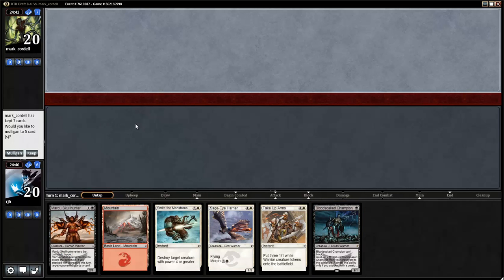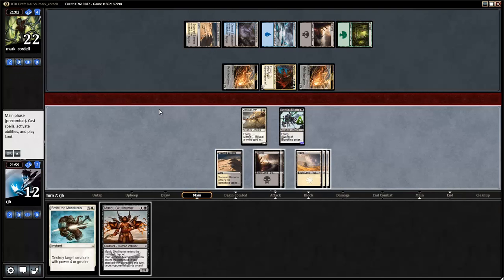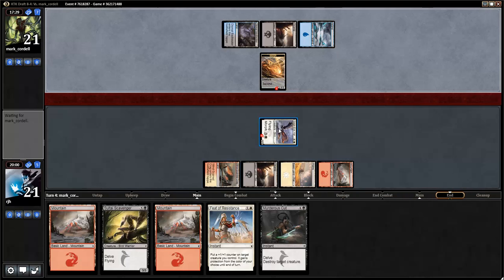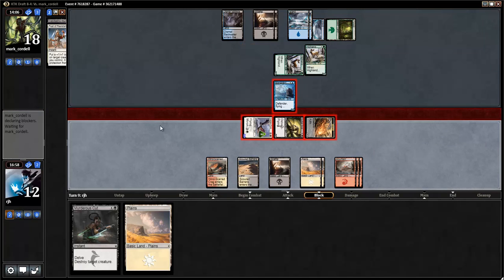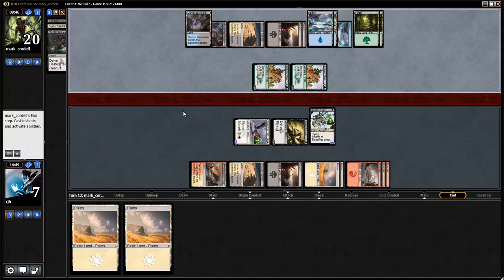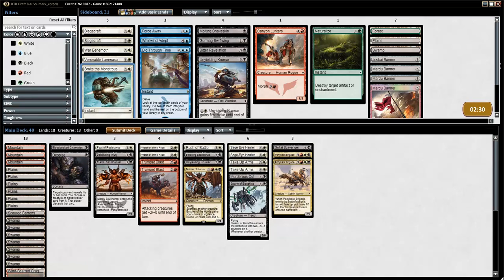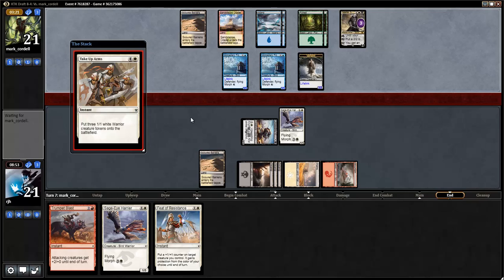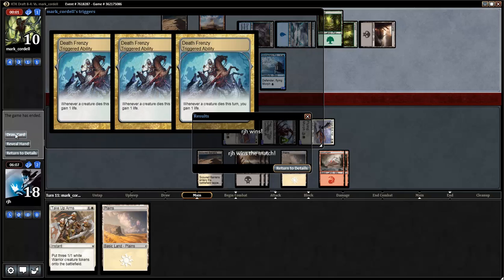Khans of Tarkir Draft #6 - Ryan - Round 1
8-4 KTK draft of Magic: The Gathering